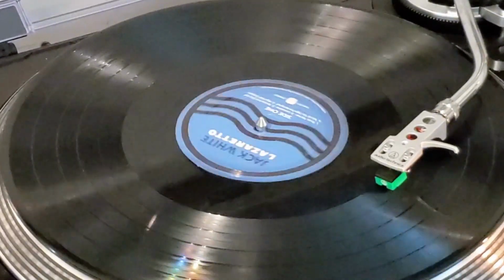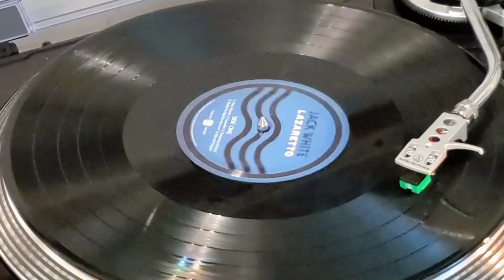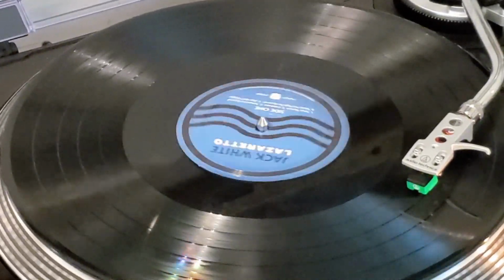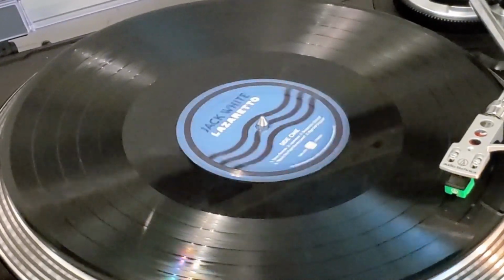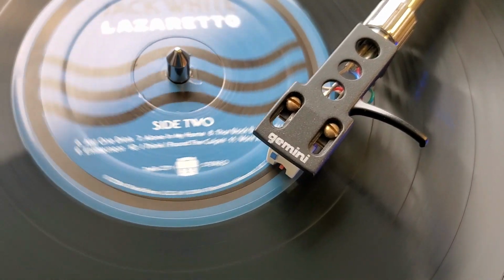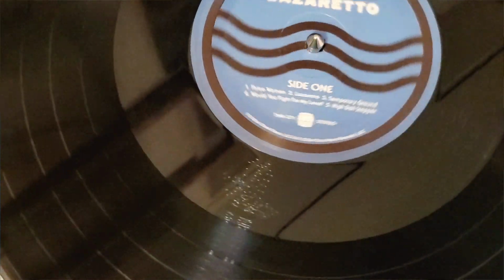Behind My Vinyl Ep. 22 - Jack White: Lazeretto Ultra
On this twenty second episode of Behind My Vinyl, I discuss Jack White's sophomore release "Lazaretto".  This record is truly unique with one side having you drop the needle on the inner track and the other dropping it on the outer track.  Each side ends with a locked groove. And there are hidden tracks as well.  And a hologram.  I discuss this all and more on this episode of Behind My Vinyl.